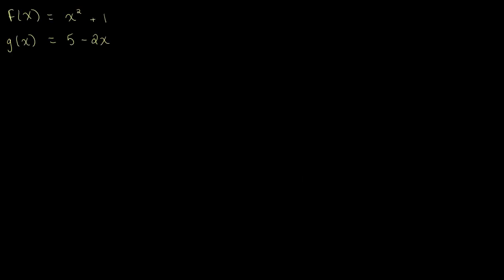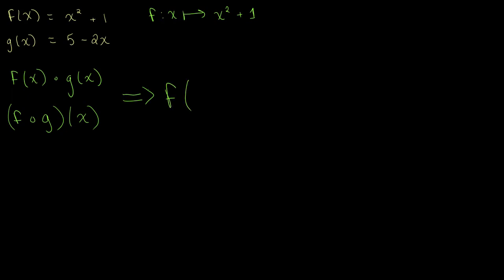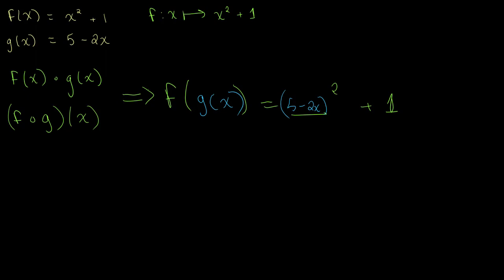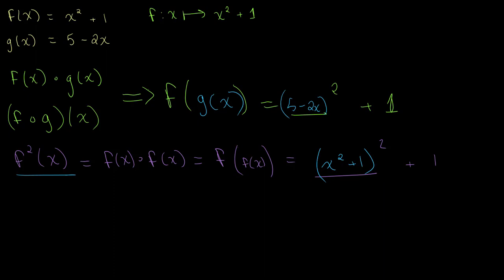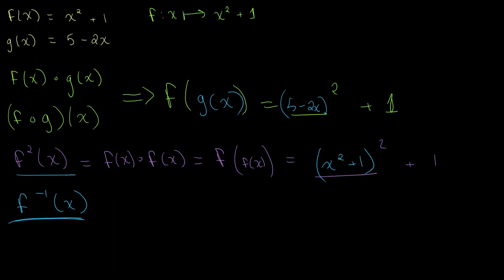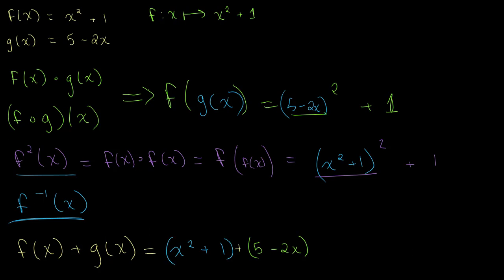Function Notation | O Level Additional Mathematics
This video covers all of the different ways functions can be expressed and combined. Goes over embedded functions, dot products, f^2(x), and inverse function.

This video does not go over the concepts, it only looks at the notation. It is best if used as a quick review, or if you are unsure about what different forms of function notation actually mean.